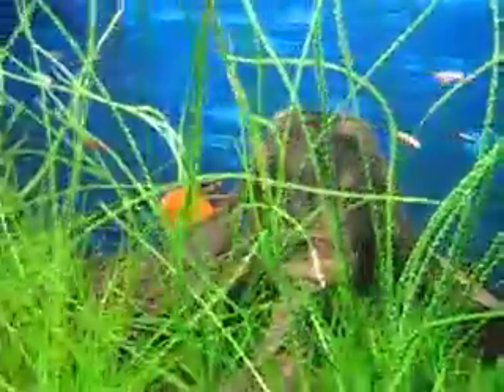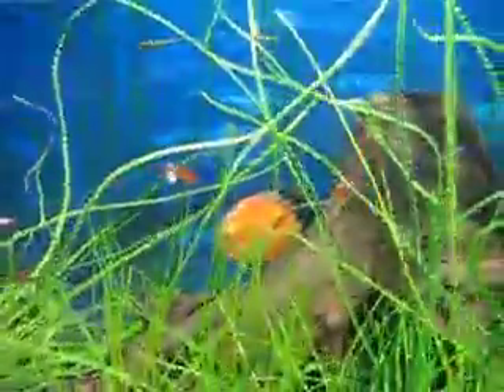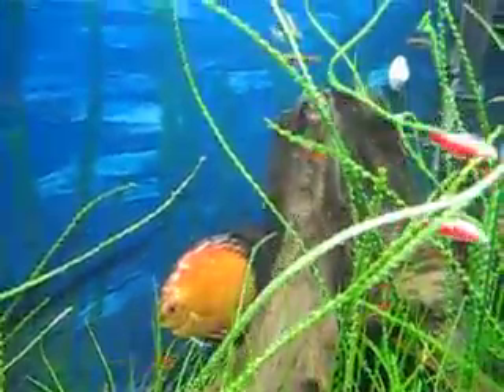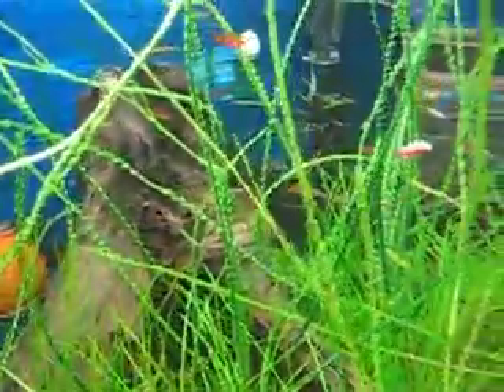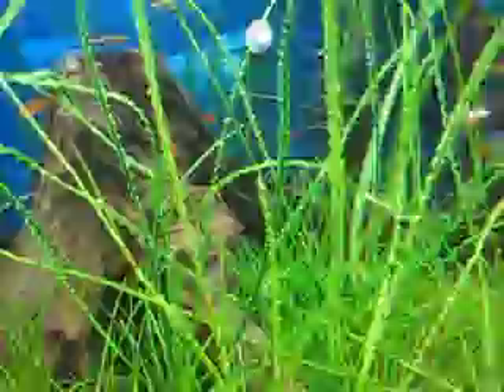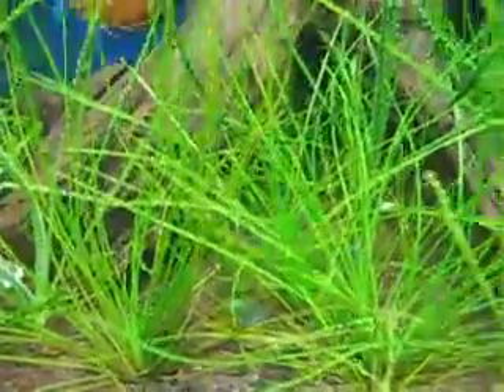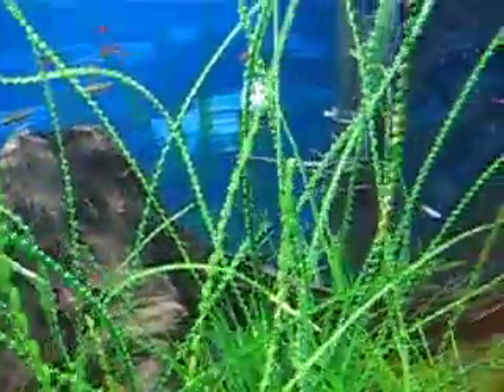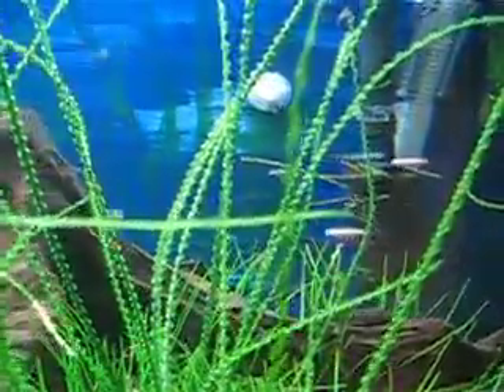Fish Tank Maintenance by Dolphin Pet Village video by Jack D Deal Mercadeo y Promociones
Do's and Don'ts and finer points about caring for your fish tank.  Thanks to Tyler Albrecht of Dolphin Pet Village Video by Jack D. Deal Mercadeo Marketing